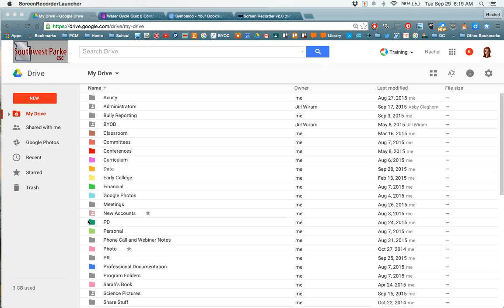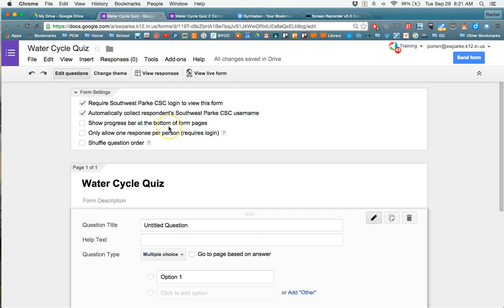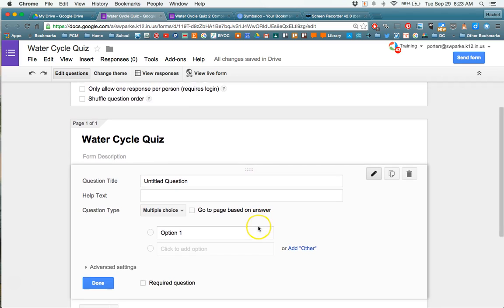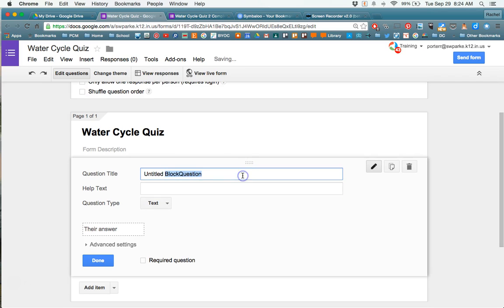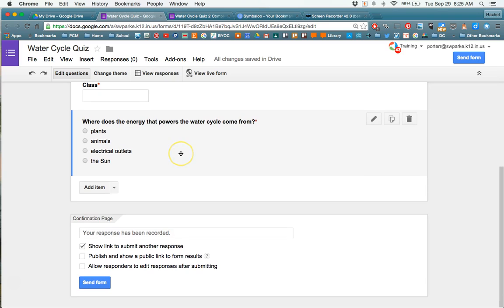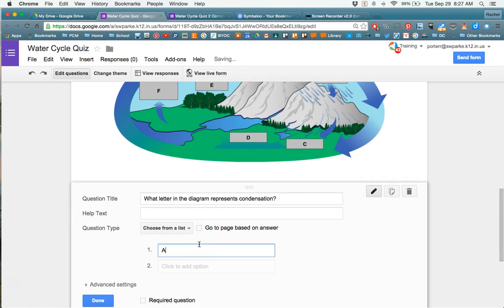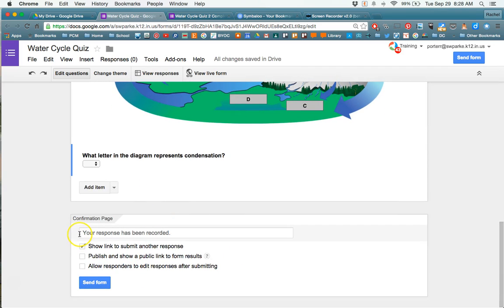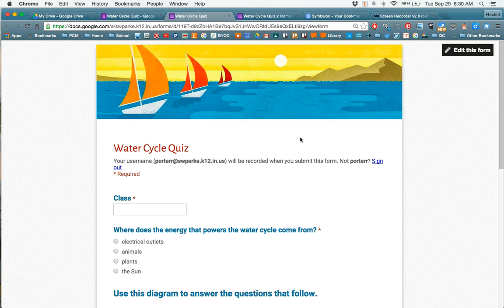Creating An Assessment With Google Forms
This is the first of a series of 3 videos about using Google Forms, Sheets and Add-Ons to give class assessments such as classwork, quizes and tests.